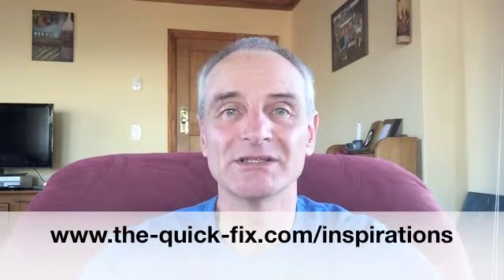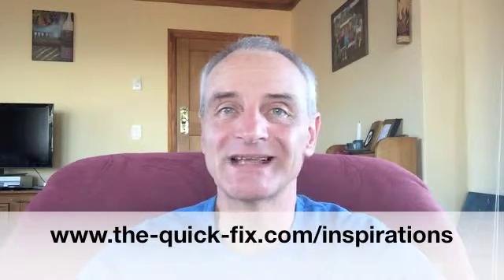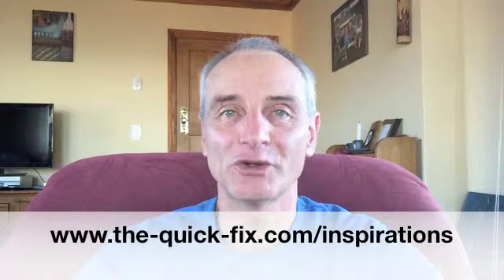The Quick Fix - Slow Motion Meditation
A Modern Meditation Snack with Mikal Nielsen. Mikal shares his 'Slow Motion' meditation snack that can be done in less than a minute and instantly calm your mind. A full Modern Meditation Program is available